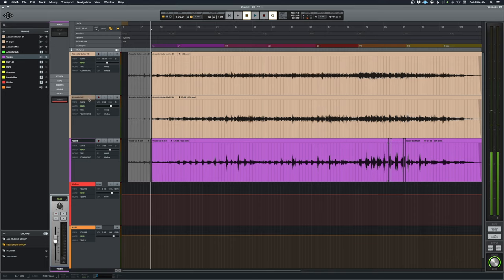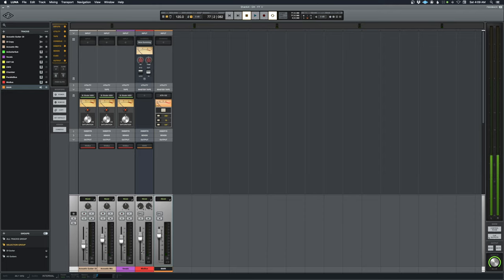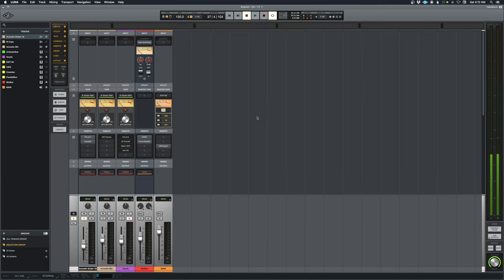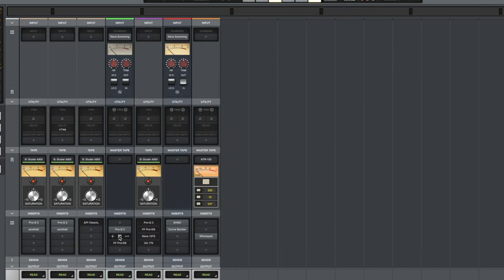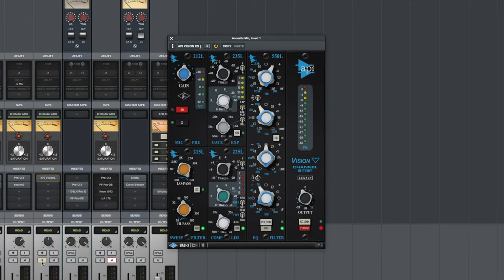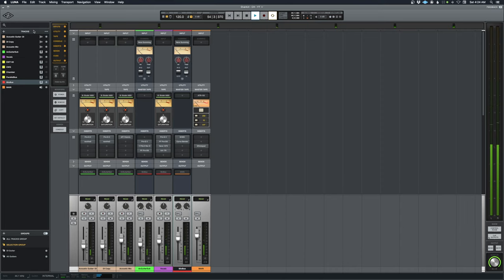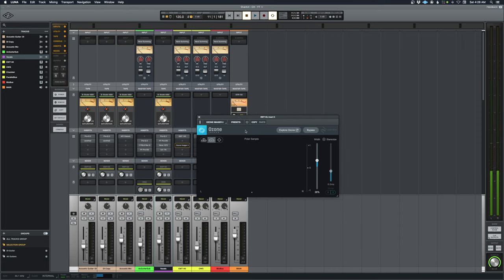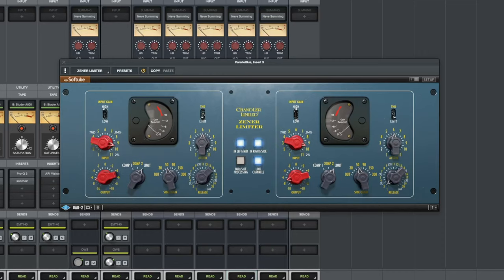Complete Mix - Singer/Songwriter (Colin Hay) in Universal Audio's LUNA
This is a mix of Colin Hay's "Overkill" (see links below) - In this video we will cover a few techniques including Haas/precedence effects, summing, parallel processing, reverbs and mix bus EQ.

Intro 00:00
First Listen 00:25
Phase Checks 02:31
Beginning "Top Down" Mix 03:53
Mix Bus 05:14
Guitar DI 07:40
Acoustic Submix 12:08
Vocal Mic 15:27
Effect Sends / Reverbs 19:13
No Effects 26:25
With Effects 26:44